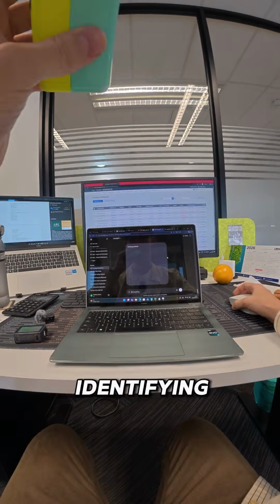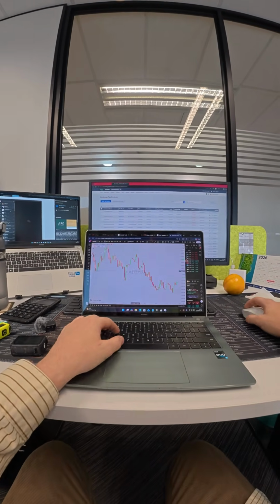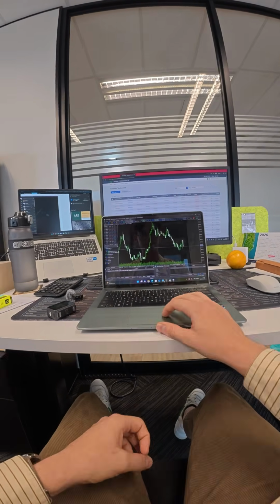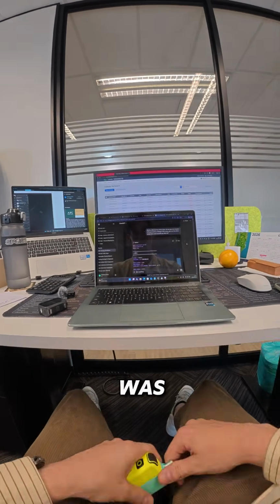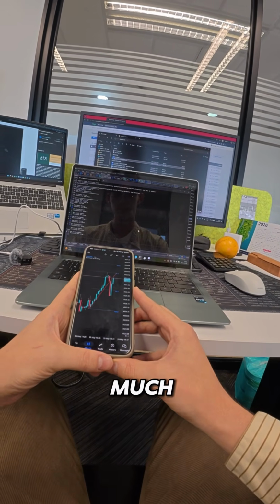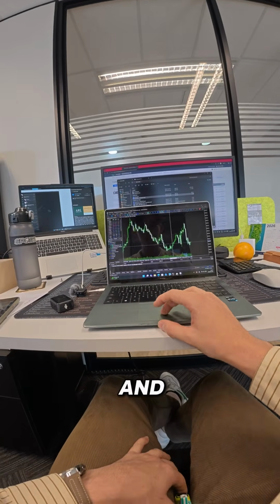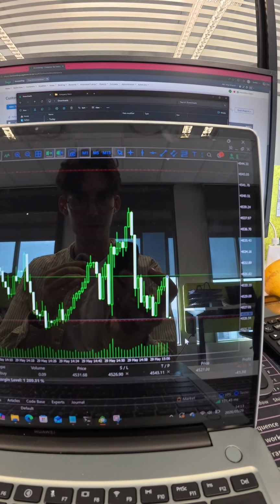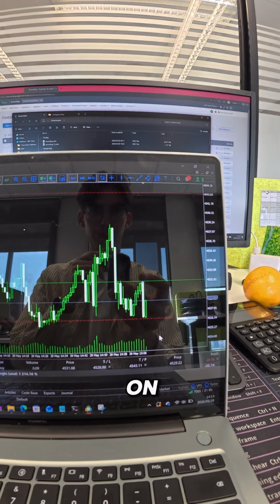Making a Trading Bot Part 1